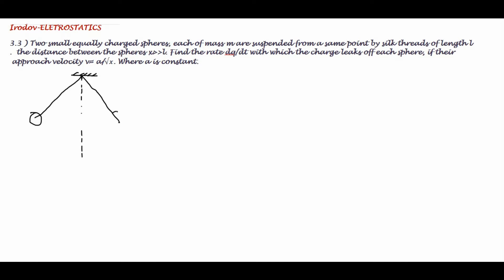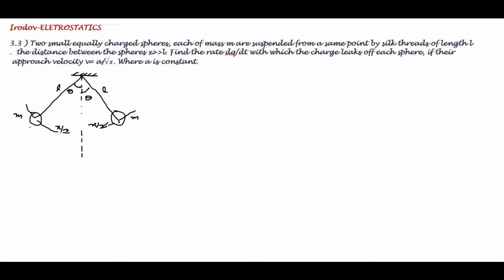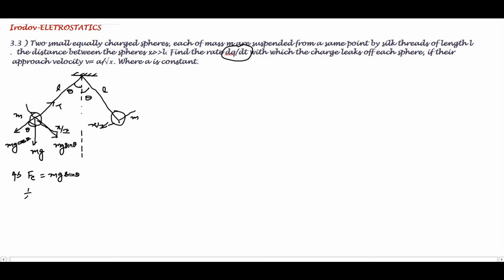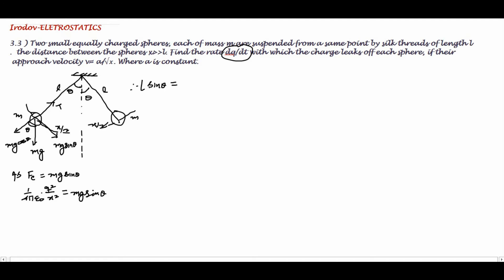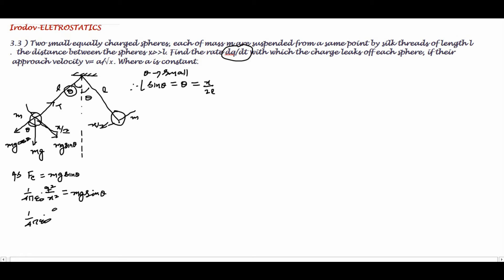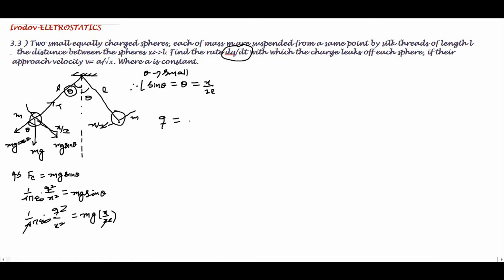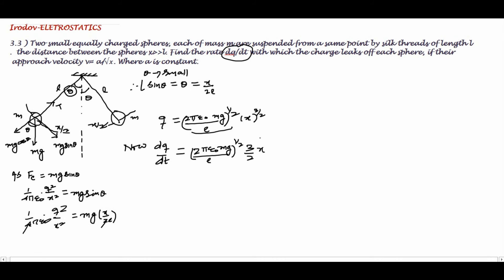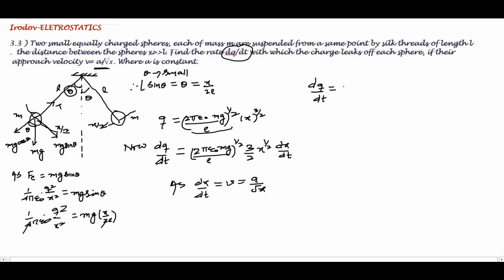IE IRODOV SOLUTION / ELECTROSTATICS/ PROBLEM 3.3 FOR IIT-JEE